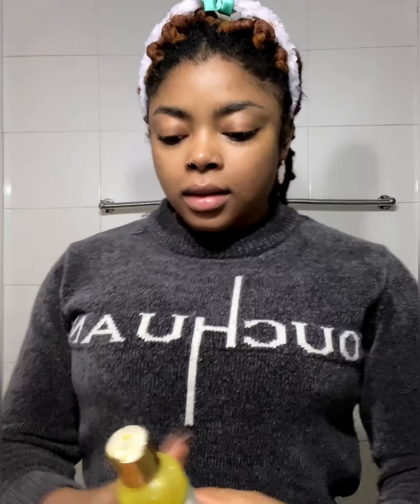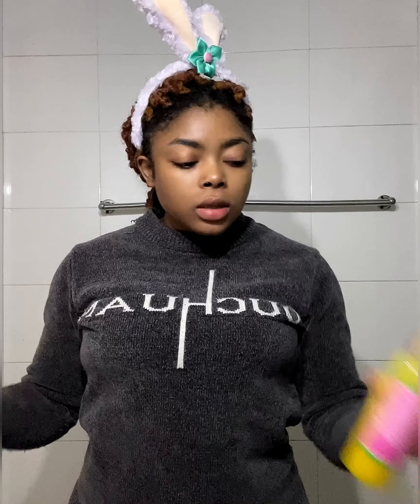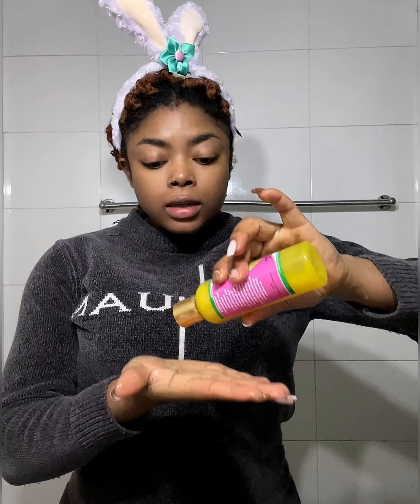My simple night routine for healthy looking glowing skin/No retinol needed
Previously,I showed you all my night routine when using retinol.Later I showed you my rejuvenating night time routine (that’s a routine you do after abandoning your face for a longtime). In this video,I’m showing you all my normal night routine on days I’m not using retinol but exfoliating with my exfoliating face wash. It’s a very simple routine with less products. Remember you exfoliate 1-3 thrice per week with other products that aren’t retinol.If it’s a night which you’re not exfoliating,you’ll have to use hydrating face wash. Hydrating face wash is an every time face wash. As usual,I always share lots of skincare tips since formulating and talking about skin is my hobby. Sales is on the 15th of next month 💋